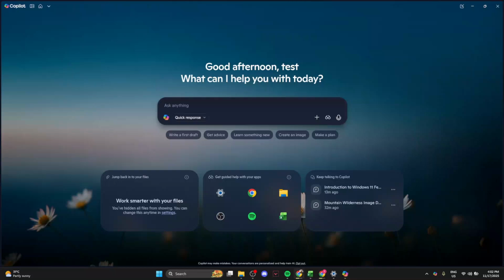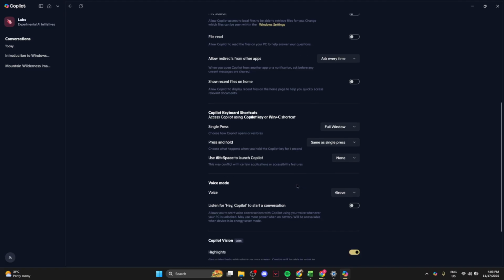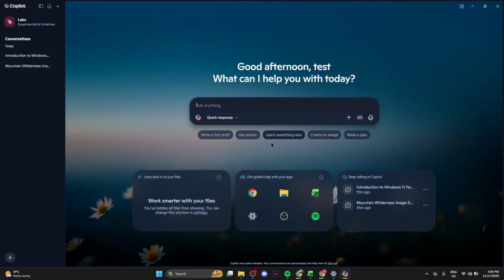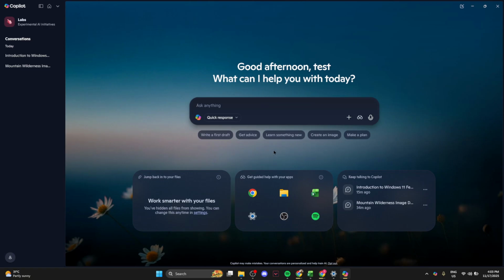How To Disable Copilot Shortcut Alt+Space [2025 Guide]